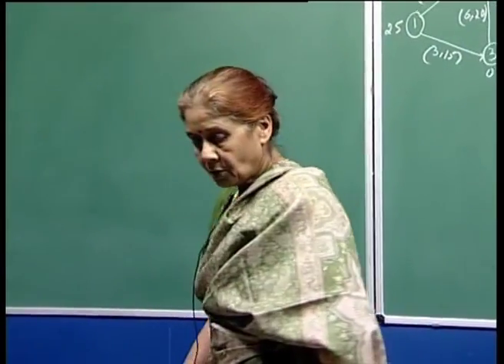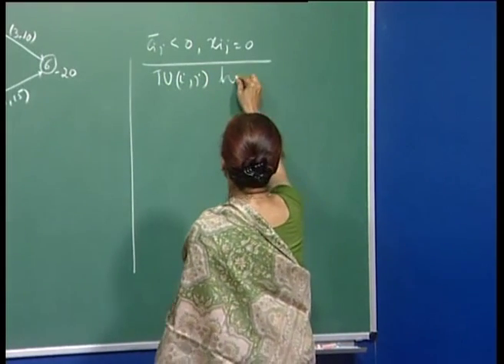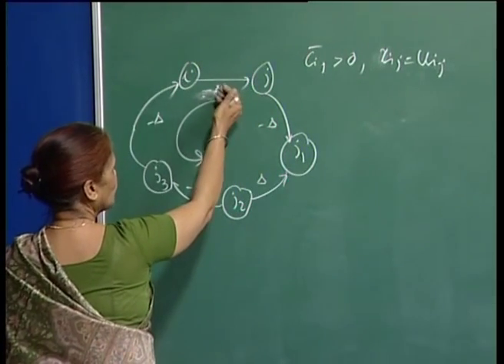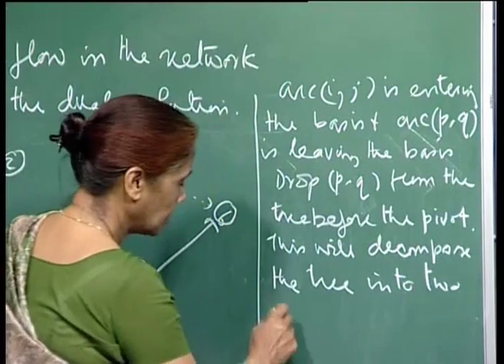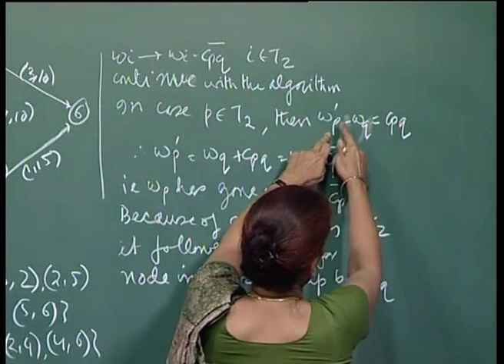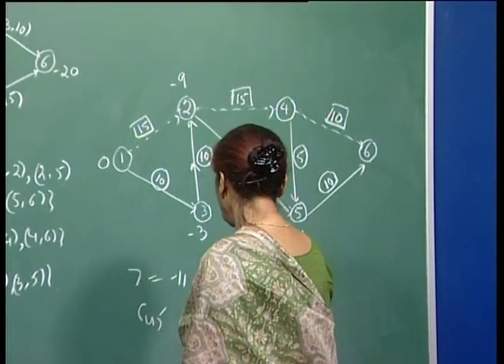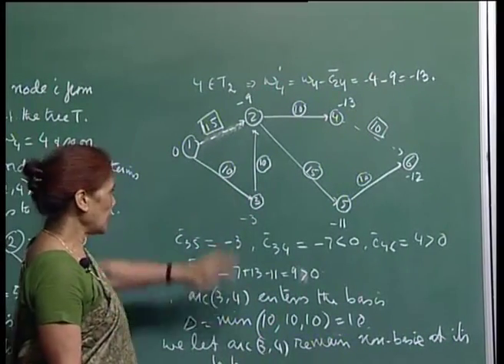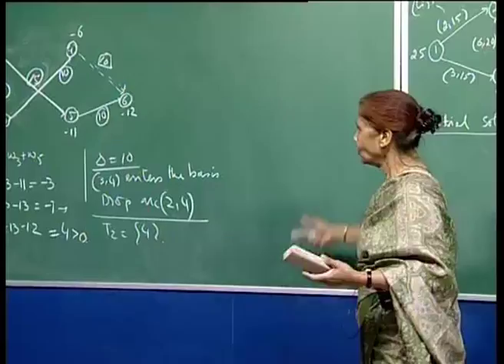Mod-01 Lec-29 Min-cost flow problem